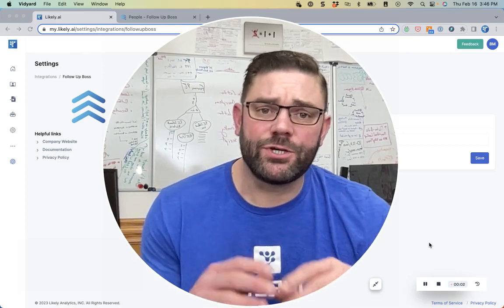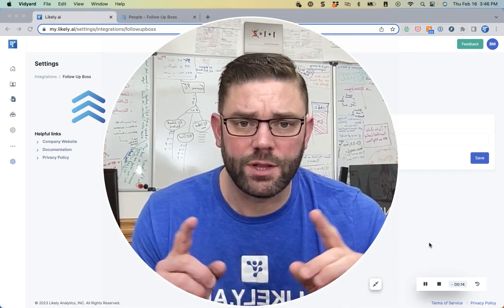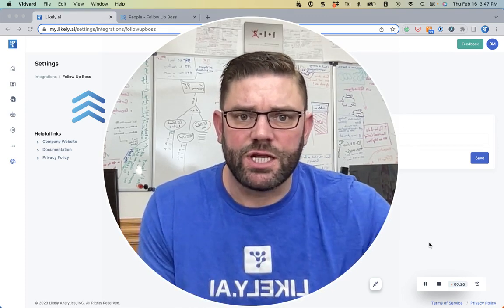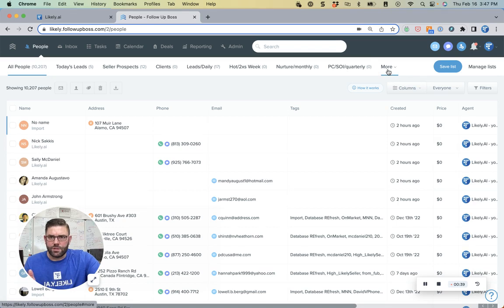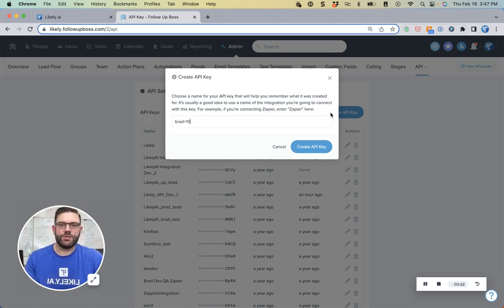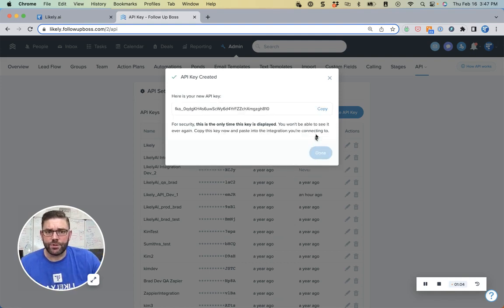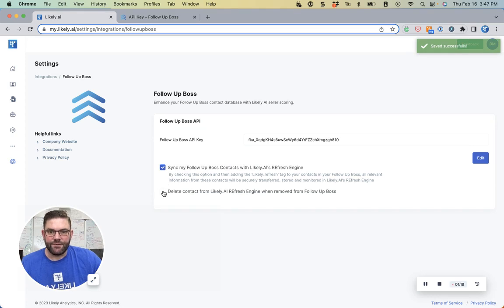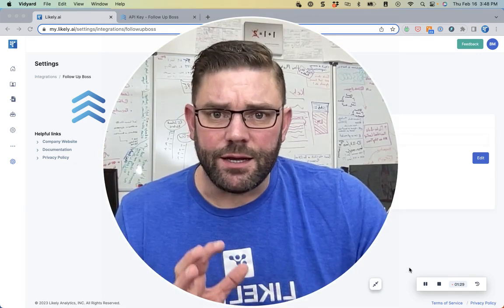Link Follow Up Boss Account to Likely.AI Account w/ API in 2 seconds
If you found this helpful, join our private facebook group AI Empowered Agents to get weekly tips and tricks on how to use AI in your real estate business. See you there!

Get started today for FREE using Likely.AI's REfresh Engine just go

Remember its your data, if you don't start leveraging it with AI, someone else will!